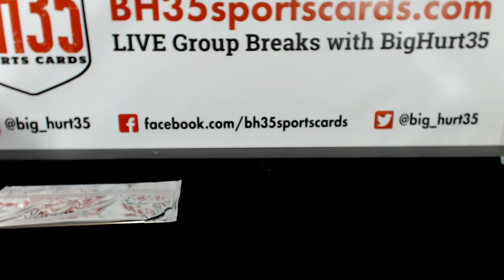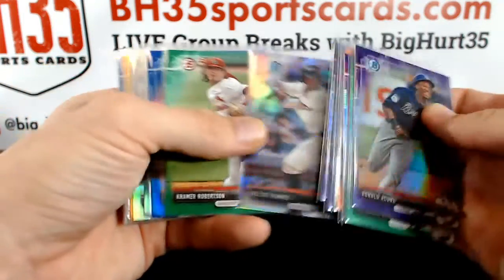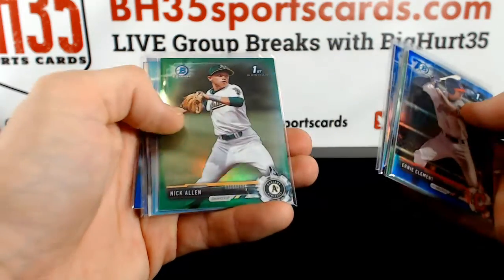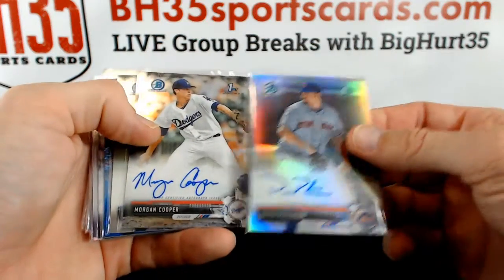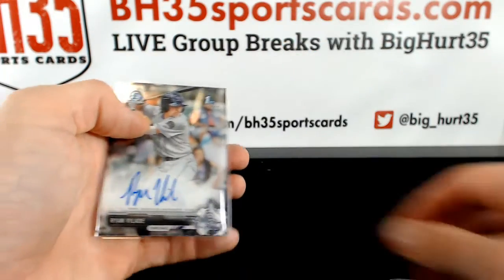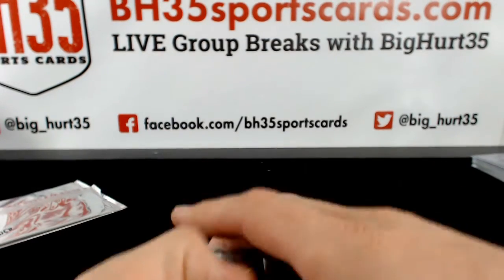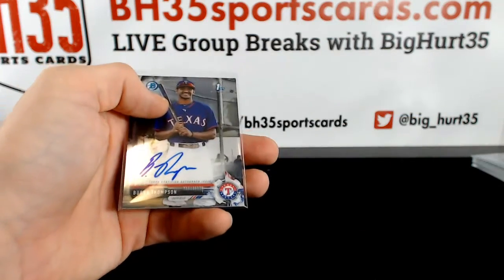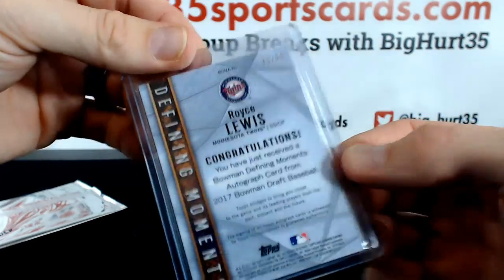Recap for 2017 Bowman Draft Baseball Jumbo | 8 Box Case Break #9 Pick Your Teams